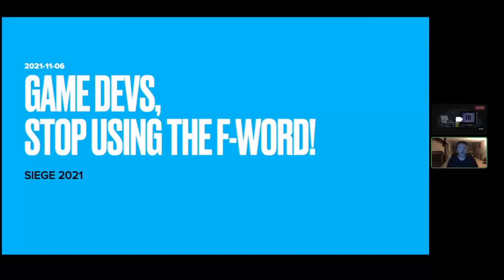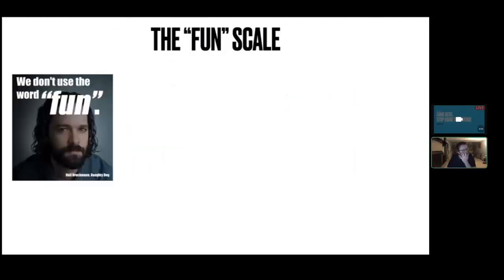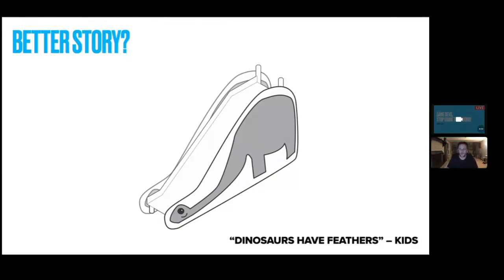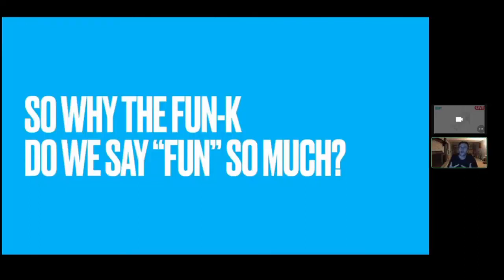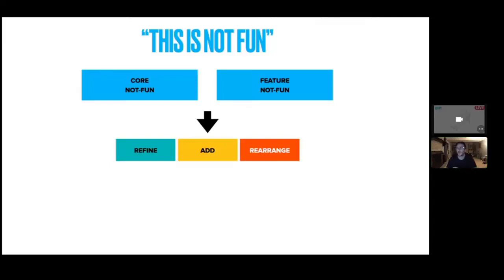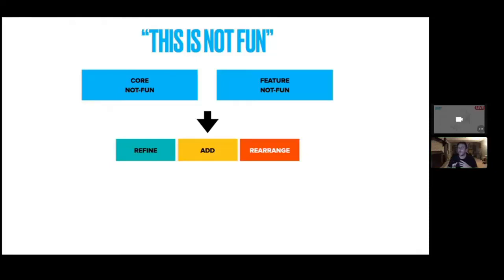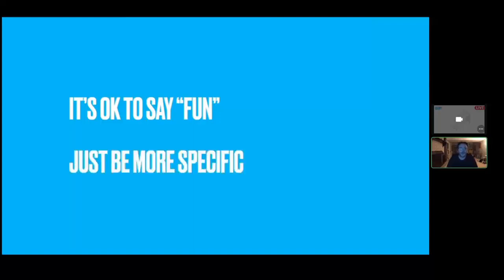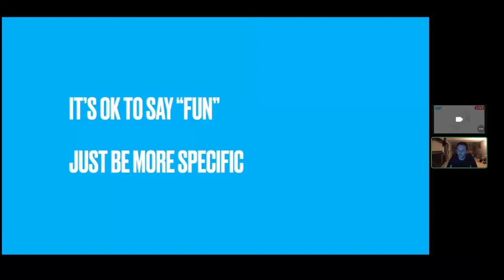Game Developers: Stop Using the F-Word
From the SIEGE2021 Keynote Presentation

“Fun” is not an informative word and not a useful communication tool. Learn more precise ways to talk about “the fun” and communicate your gameplay goals more effectively with your team and audience.

Brad Merritt
"In his 18+ years at Cartoon Network (now WarnerMedia), Brad has developed dozens of games in a variety of roles such as programmer, game designer, and studio director. As design director, he’s collaborated with internal and external teams on hundreds of web, mobile, and console games.

On the side, Brad makes indie games where he does everything but music. He’s terrible at music."